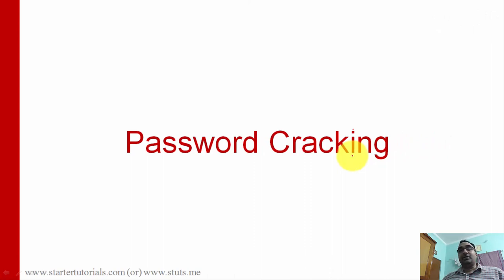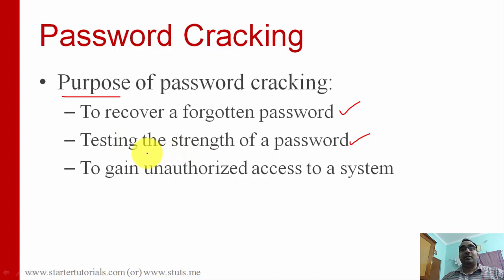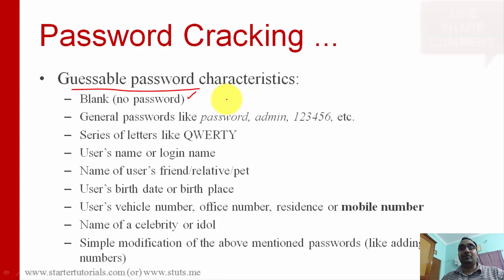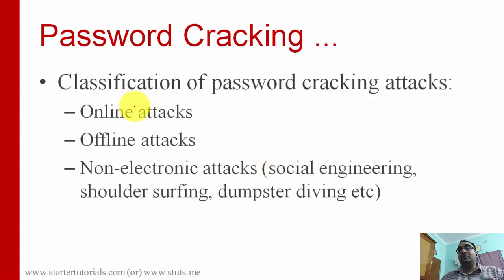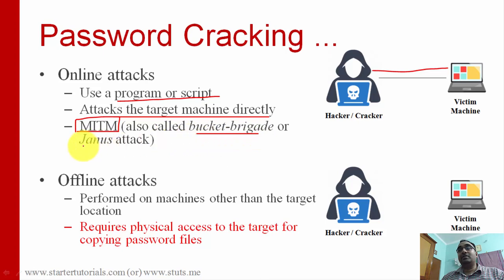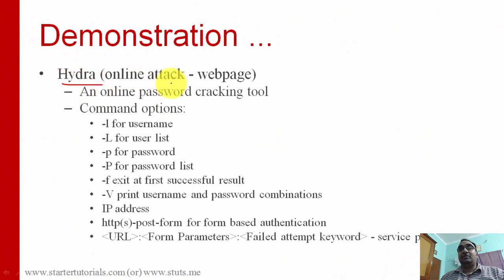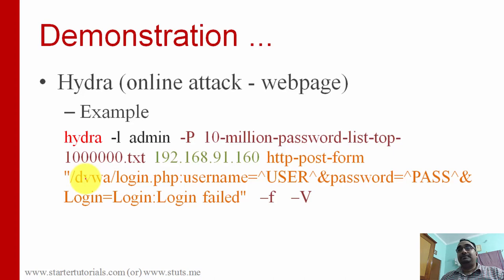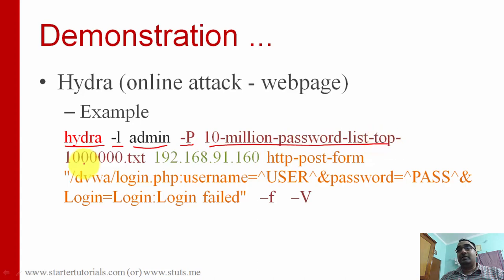Cyber Security Lecture 4.3 - Password Cracking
In this cyber security lecture, you will learn about the following:
- What is password cracking
- Types of password cracking
- Tools used for password cracking
-- Hydra
-- Cain and Abel

*Social Links*